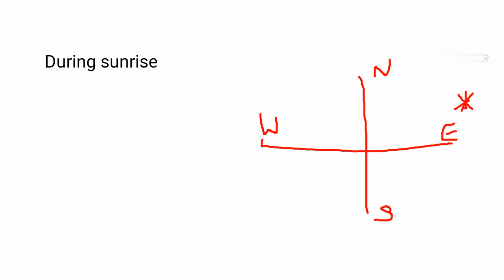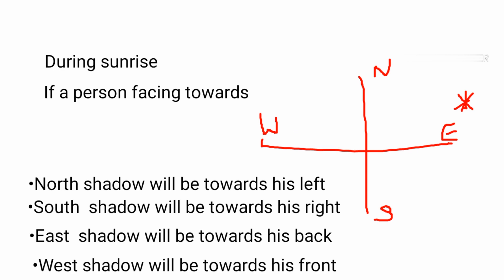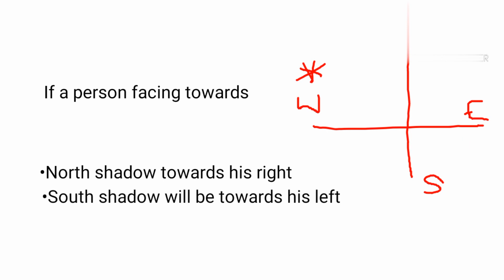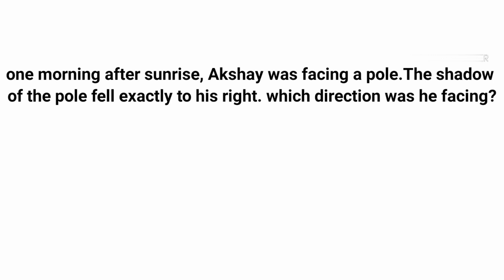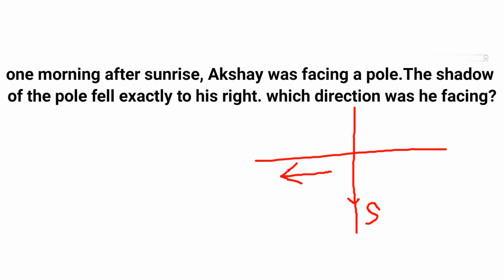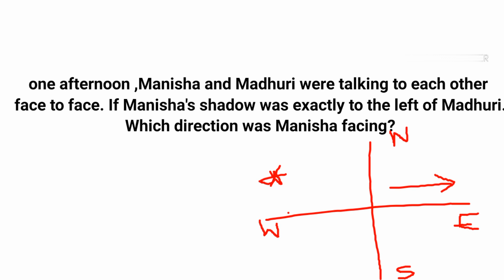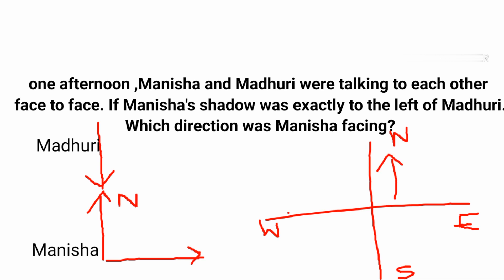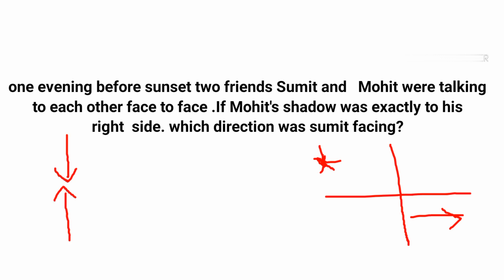Find direction using shadow | Directions Vol 5, Aptitude Made Easy, Shadow on left then which face?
Looking to take the leap to that next level of programming skills? Join Unacademy's SUMMIT batch and get that structured guidance and sessions to take the leap

ssc gd reasoning, ssc gd reasoning class, ssc gd online class, ssc gd reasoning tricks, ssc gd reasoning classes in english, ssc gd constable reasoning, ssc gd reasoning 2021, ssc gd constable 2021 reasoning,
ssc gd 2018 reasoning syllabus, ssc gd freshersworld class,
ssc gd reasoning question, reasoning questions for ssc gd,
freshersworld aptitude videos, Counting directions, east, west, south, north, counting reasoning,
counting in english, direections, Counting Questions in english, Reasoning direction Class in english, Counting of figures in Reasoning,